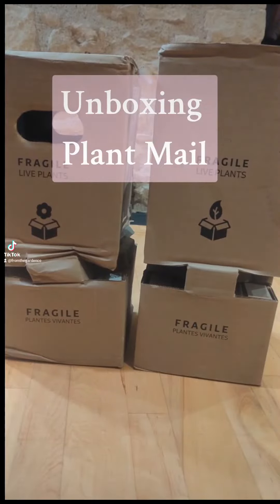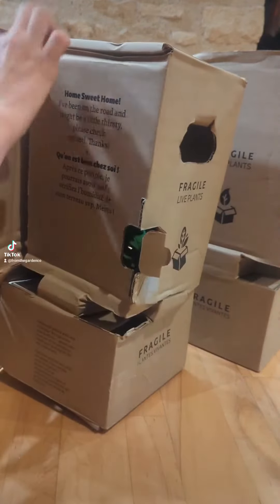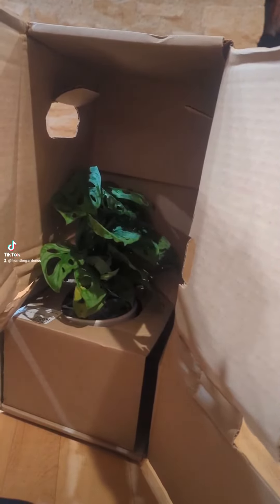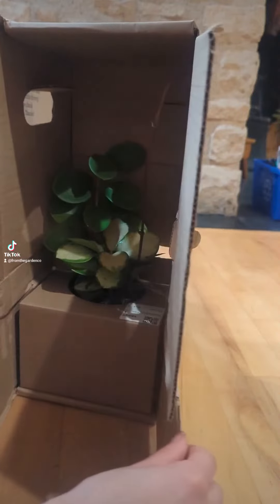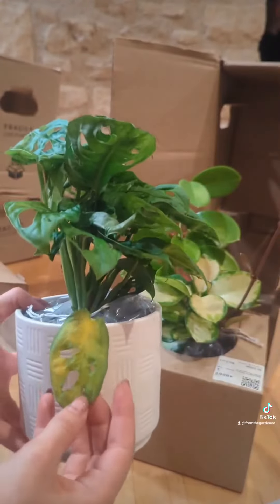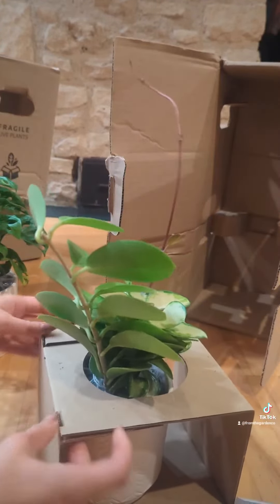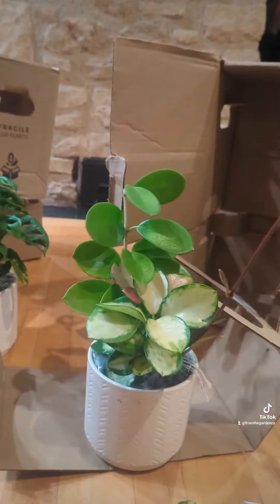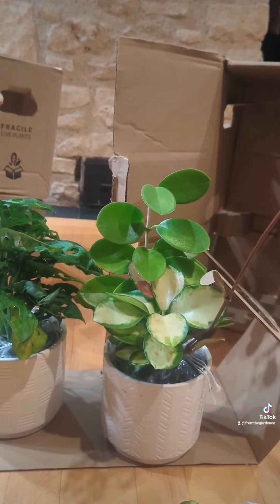Unboxing Plant Mail